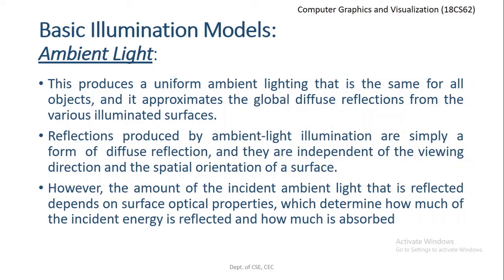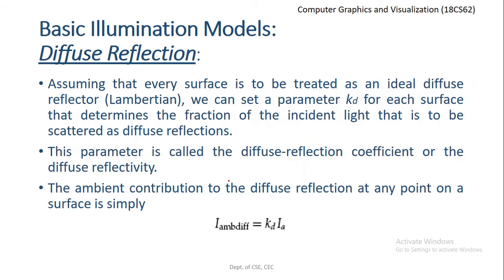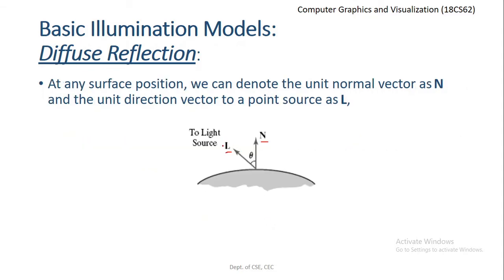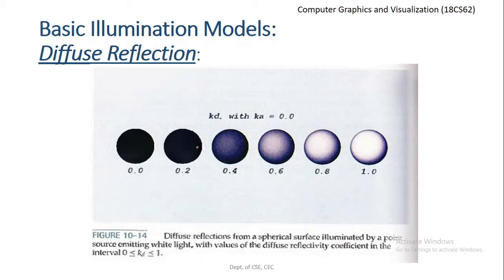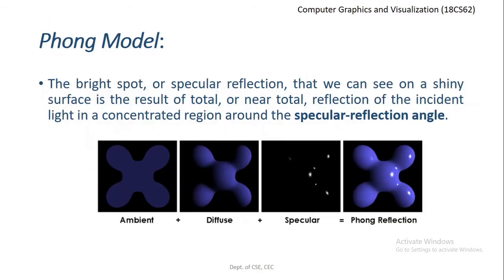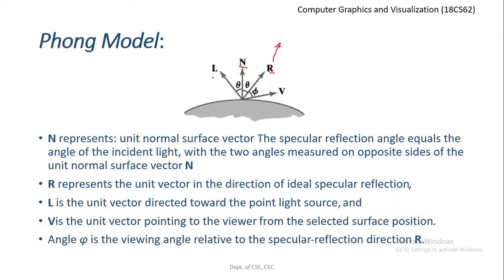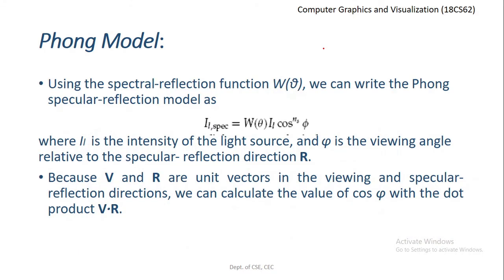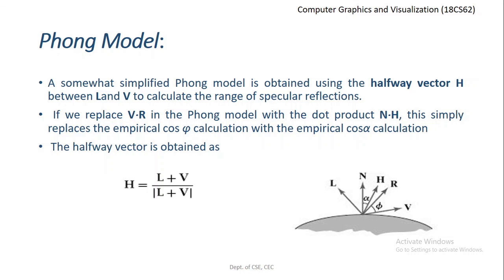VTU CGV(18CS62)[Basic Illumination Models](M3 L9)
This video provides information about Ambient Light, Diffuse Reflection and Phong Model
Lecture by- Shatananda Bhat P, Department of Computer Science and Engineering, Canara Engineering College, Mangalore
Semester- 6